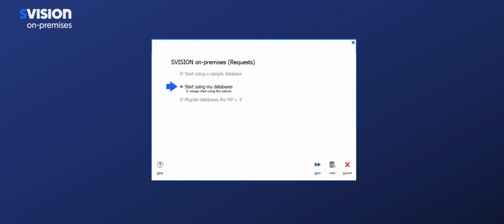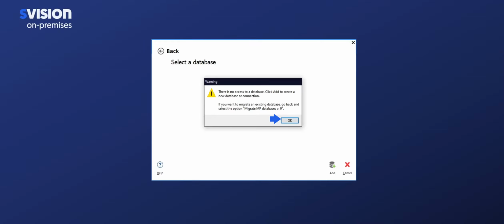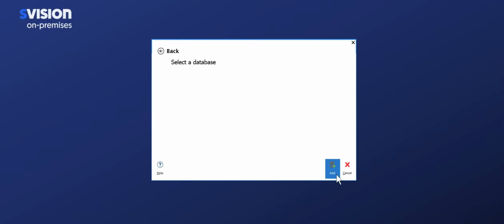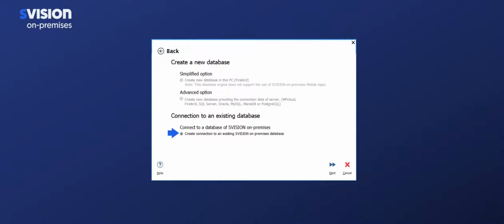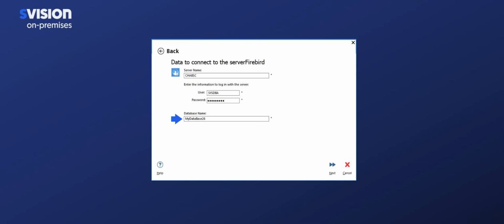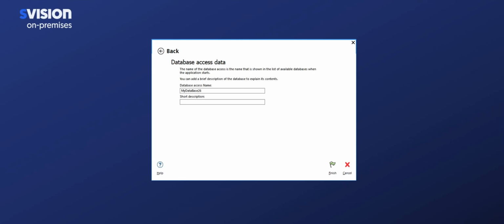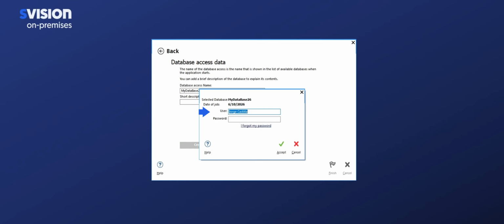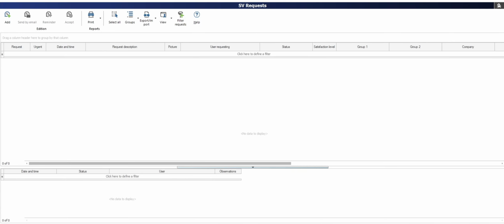Connecting the Request Manager and Request Modules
Learn how to connect the Request Manager and Request modules in SVISION. This video walks you through the necessary steps to establish the connection between both modules, enabling an efficient flow of maintenance requests and improving communication throughout the maintenance process.